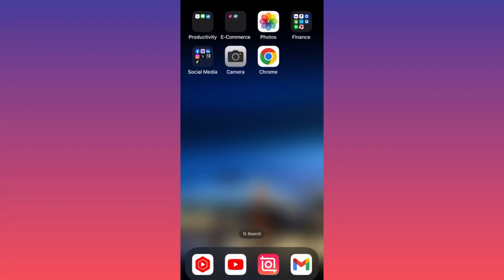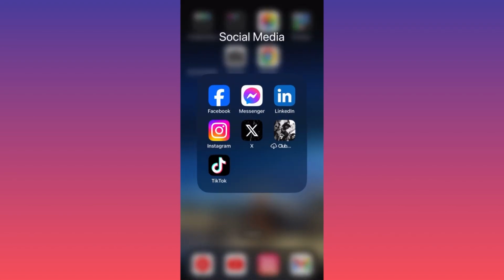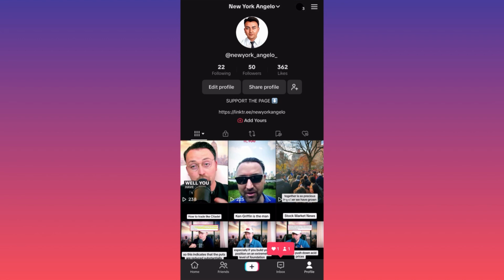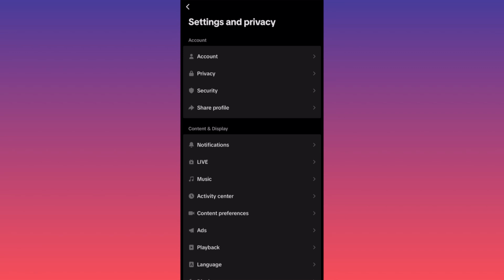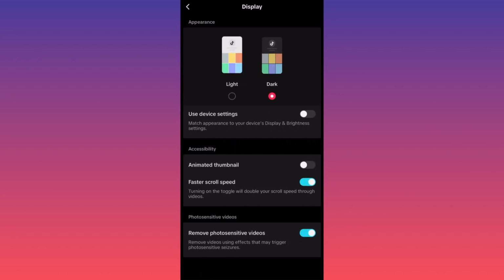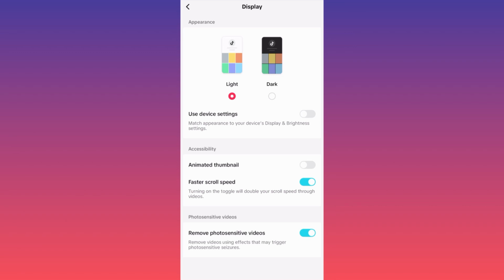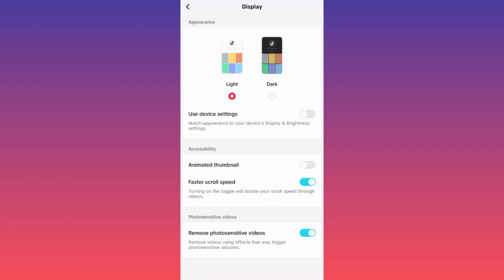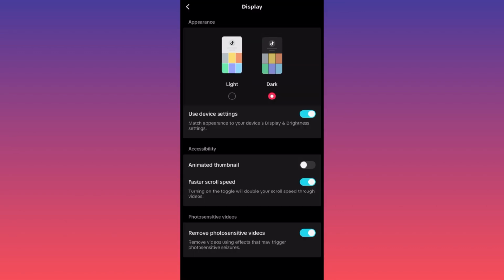How to get dark mode on TikTok iPhone in 2024 (Full Guide)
In this how to get dark mode on tiktok iphone tutorial video you will learn how to get dark mode on tiktok and everything about dark mode tiktok as well as how to get dark mode on tiktok android.
In this tutorial video on enabling dark mode on TikTok for iPhone, you'll learn how to get dark mode on TikTok. The guide covers steps for activating dark mode on TikTok and provides insights into the features of dark mode on TikTok. Additionally, it includes information on getting dark mode on TikTok for Android. Follow the step-by-step instructions for effectively enabling dark mode on your TikTok app.

📚Elon Musk's Secrets to Success:

📚Maximize Results with GPT-3: